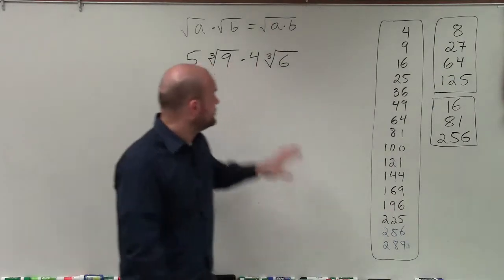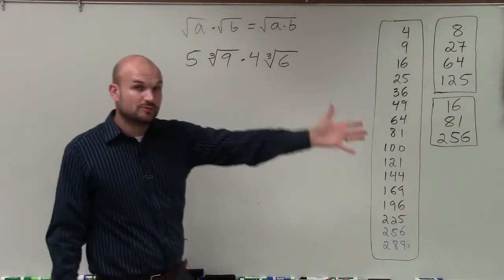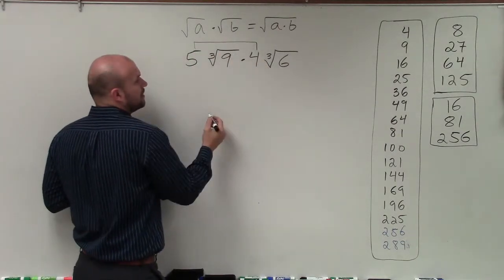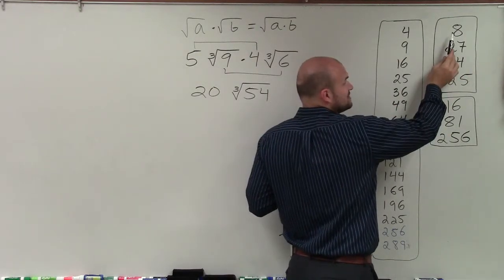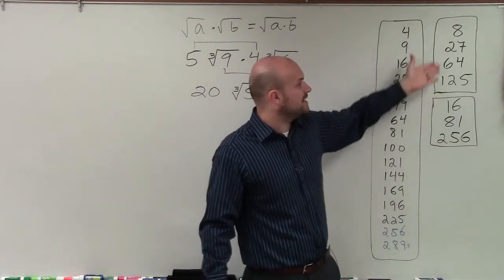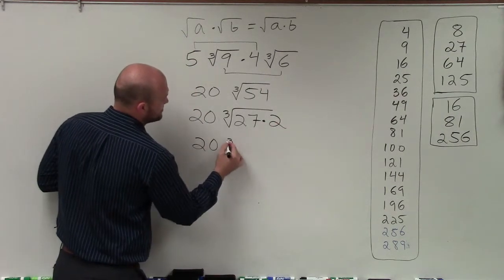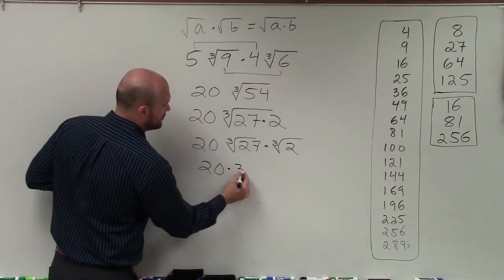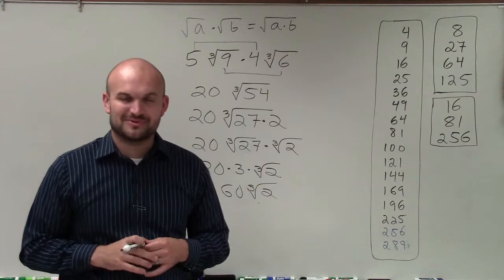Learn how to simplify the product of the cube root of two numbers ex 6